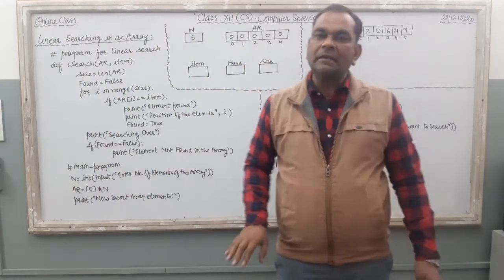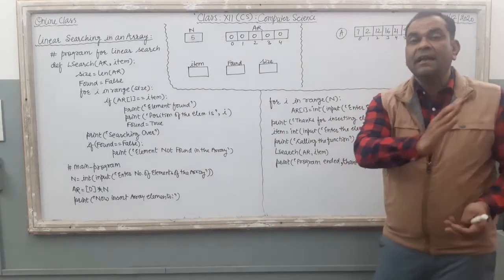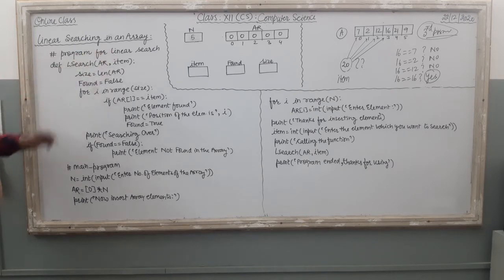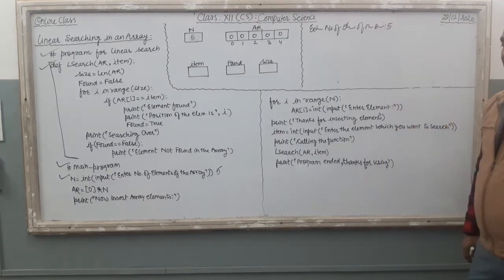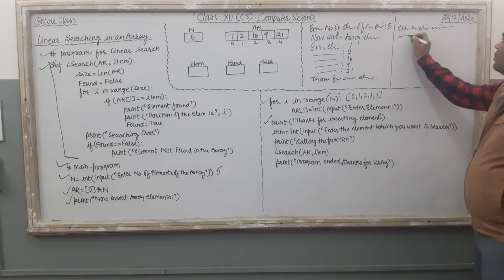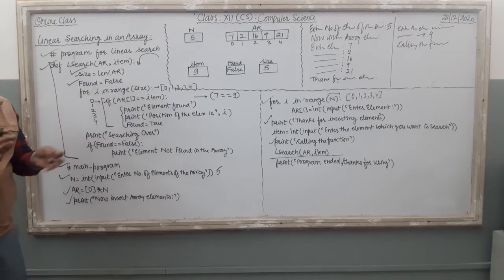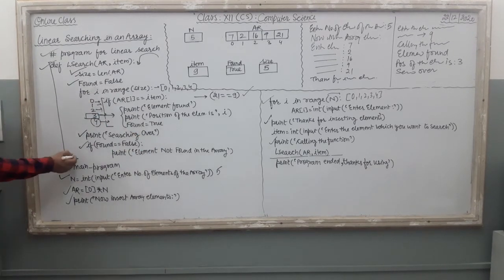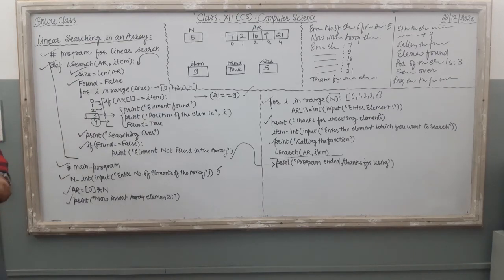Array : Linear Search